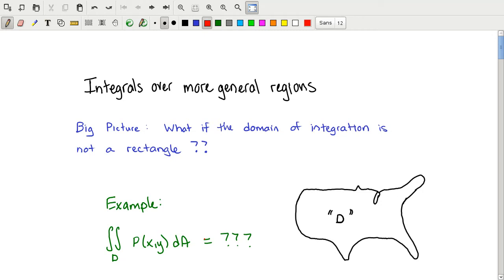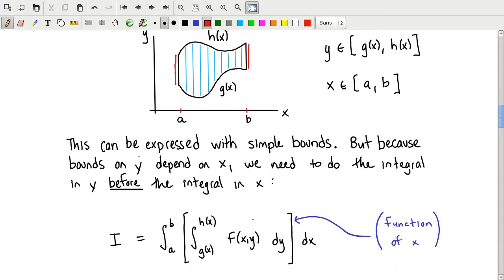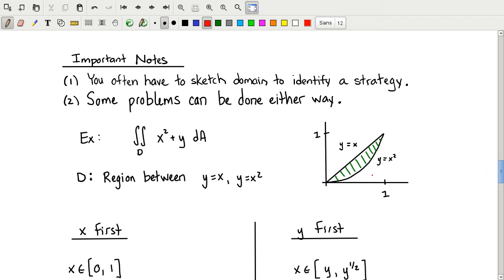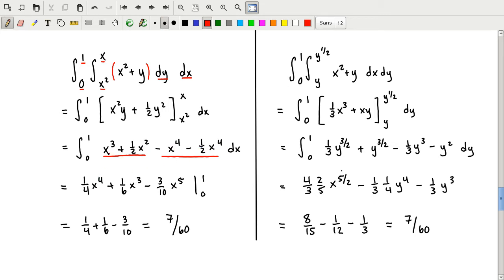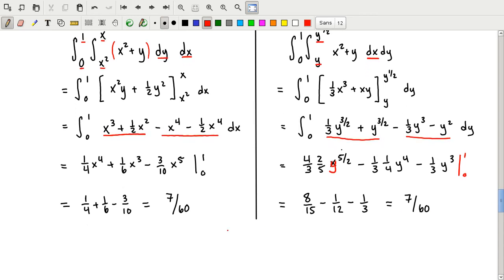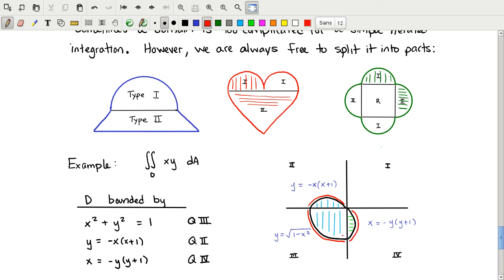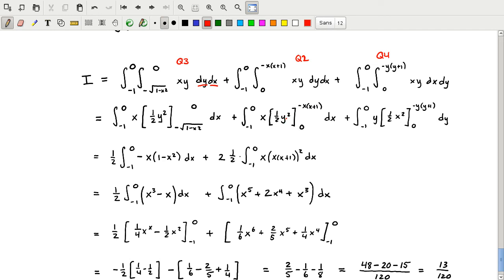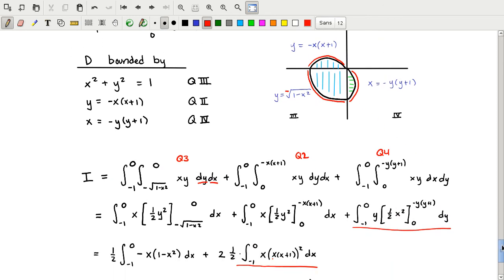Double Integrals over more general regions